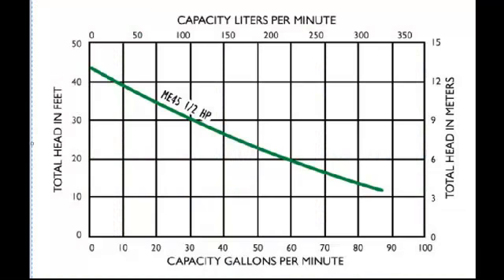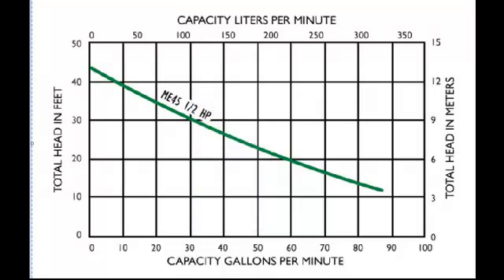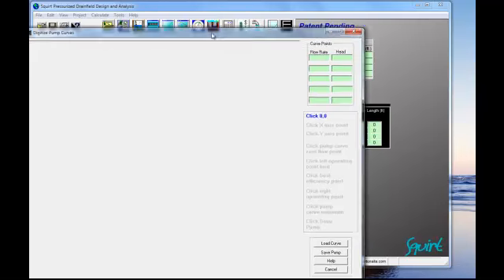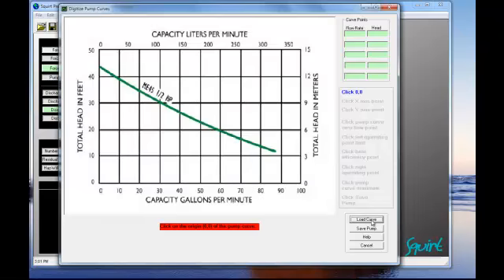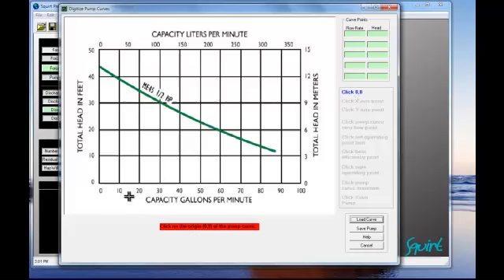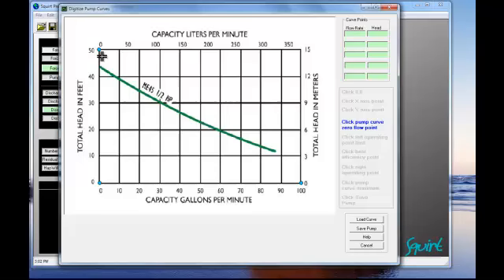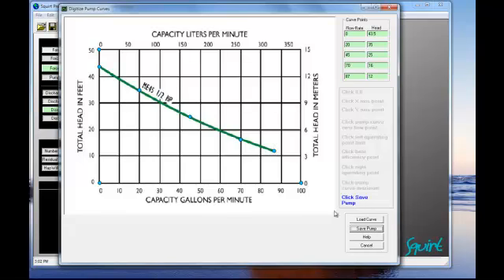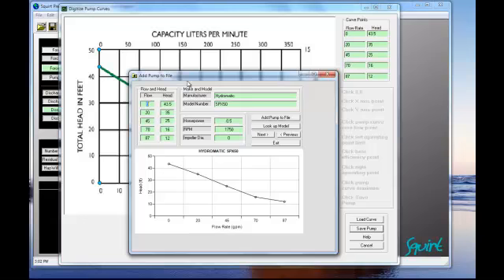Adding Pumps to Squirt's Pump File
You will see how easy it is to expand Squirt's file by adding additional pumps.